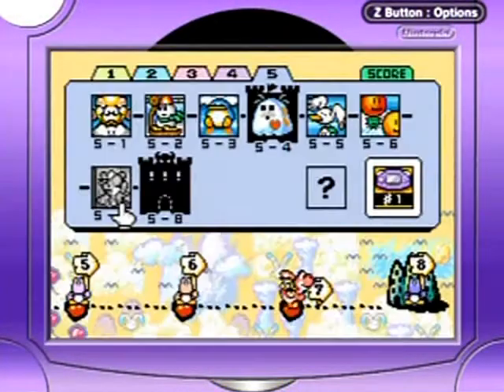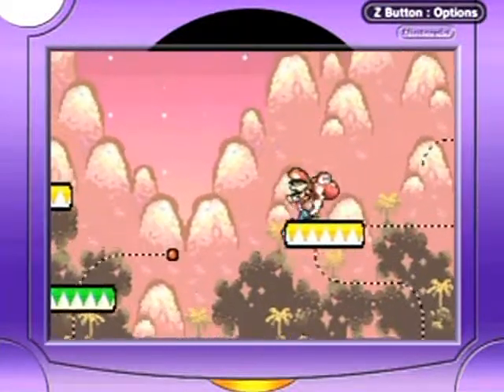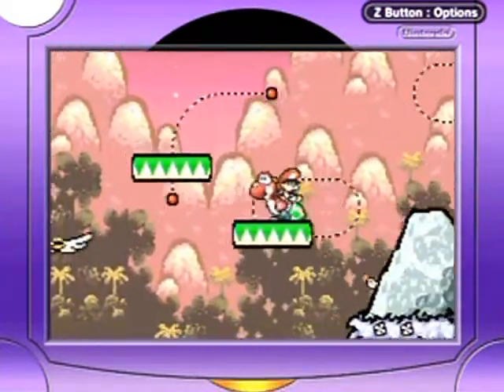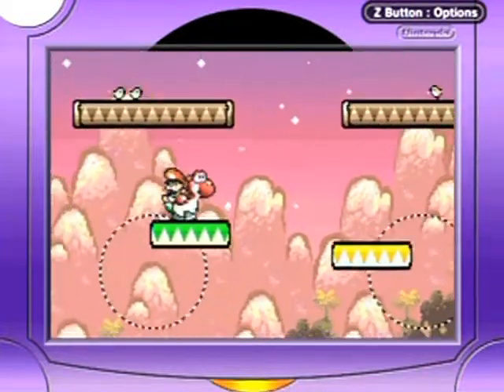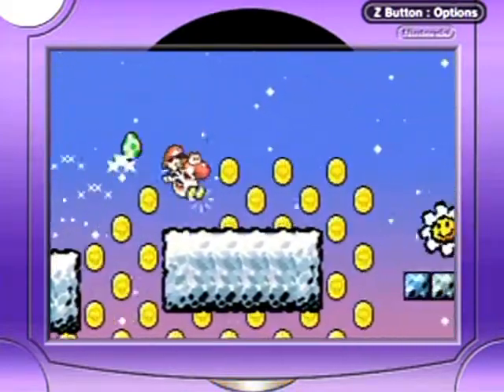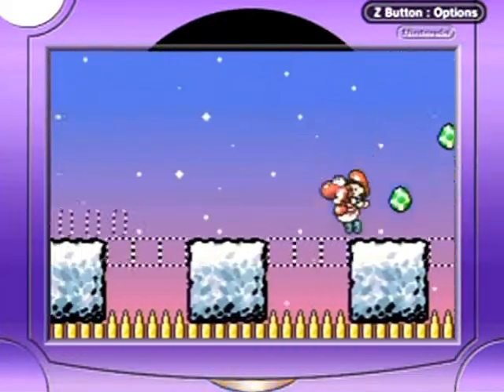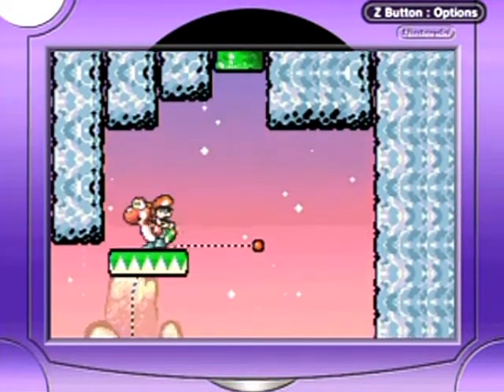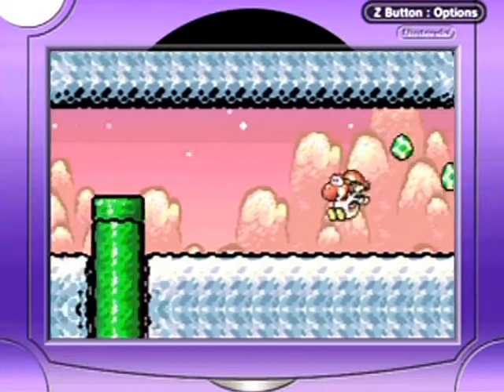Yoshi's Island 100% Re-Walkthrough Part 42: Flatbed Ferries Everywhere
That's the actual name of the shifting platforms that are... ahead. Well, despite all these long tracks, it's a pretty forgiving level in that you can go back to collect stuff if need be and no red coin Fly Guys to boot!

Time Stamps:
0:00 5-7 Shifting Platforms Ahead
8:50 Roulette Bonus Game
9:47 Bonus 5: Roulette. :P